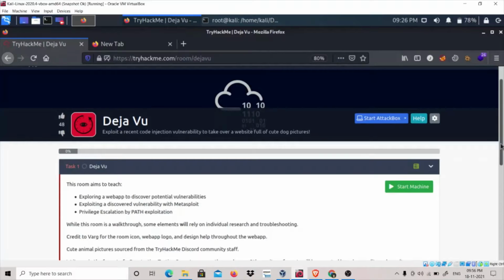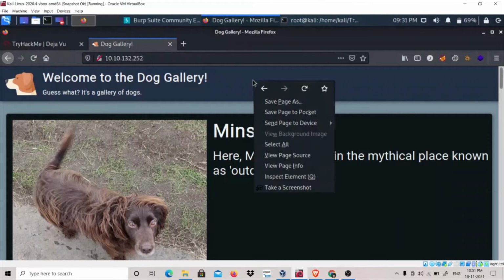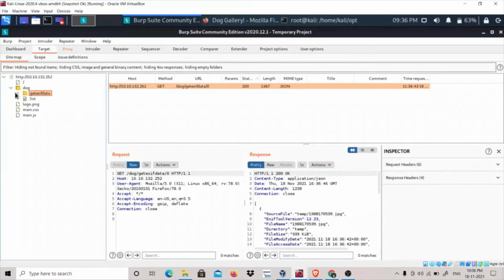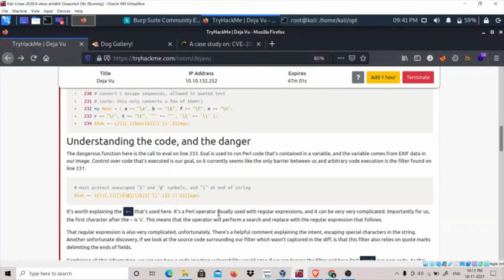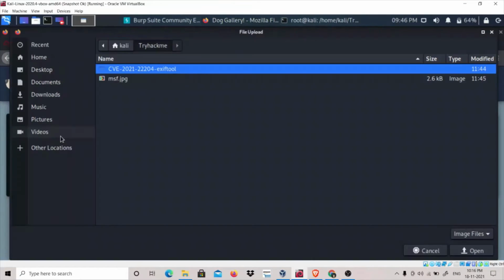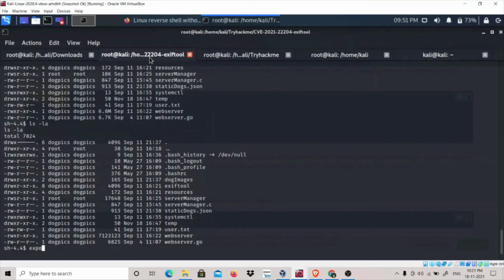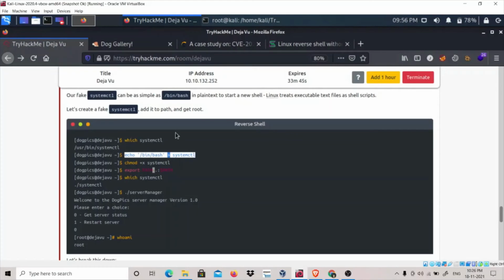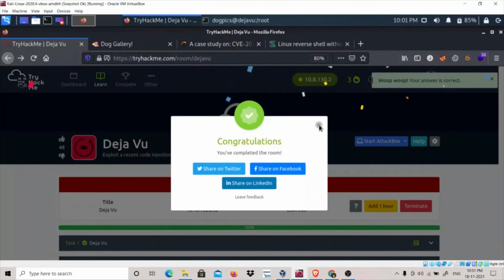Deja Vu Tryhackme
Hi guys, in this video i am doing a room on tryhackme created by NinjaJc01 called Deja Vu which is based on exploiting the vulnerability in Exiftool 12.23 which leads to arbitrary code execution but we can't get a interactive shell because python is not on the box so we had to find a way to get interactive shell without python and after that we have to exploit suid binary which calls systemctl without the full path to become root.